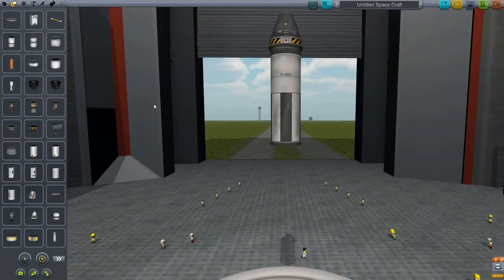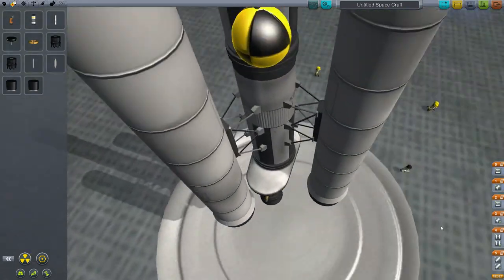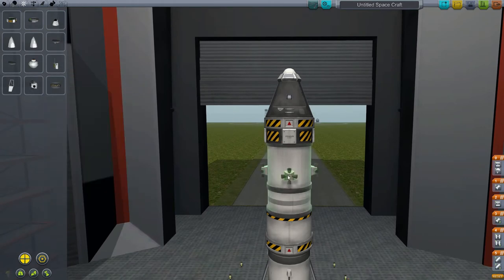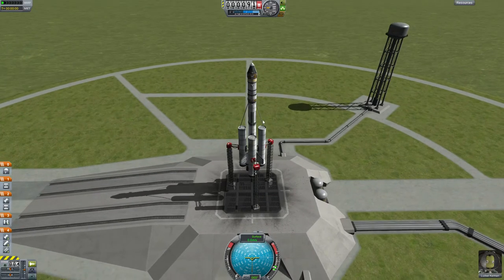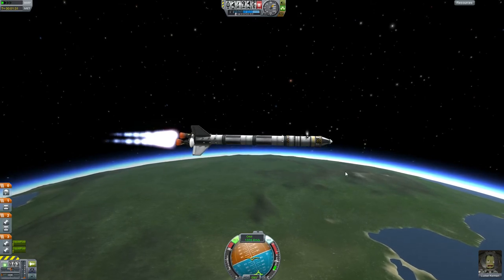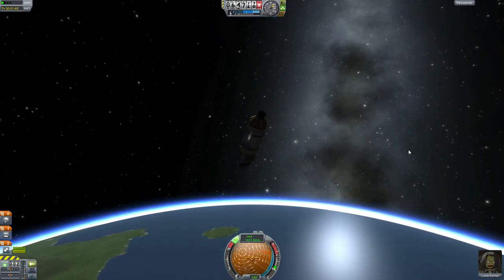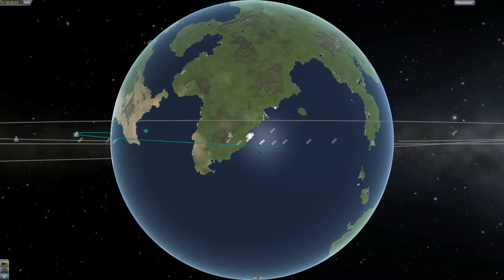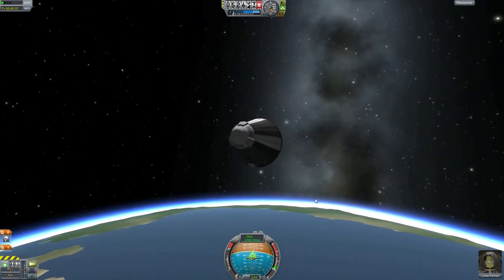Kerbal Space Program: Basic Quick Build, Orbit and Return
I build a goer-upper "on the fly" and see if it goes to space.